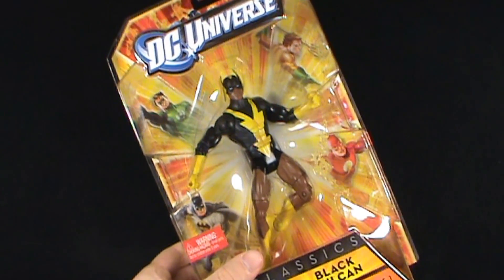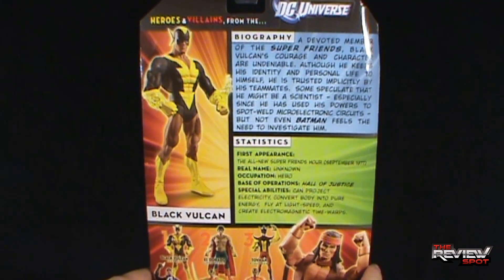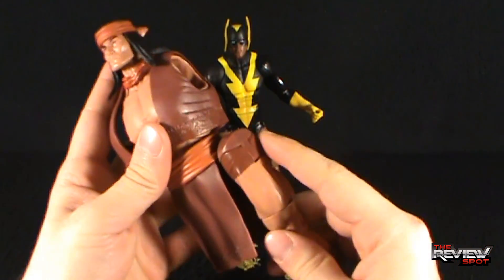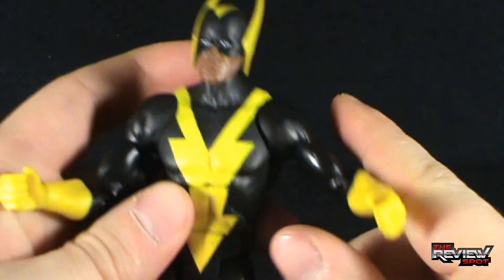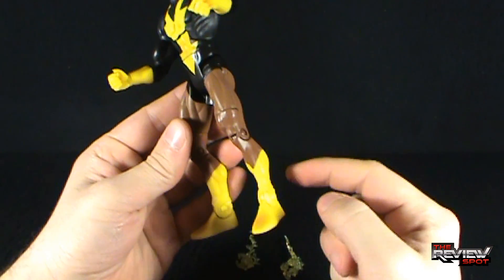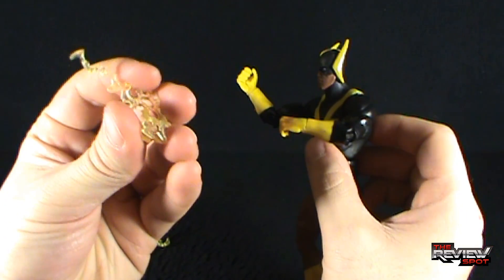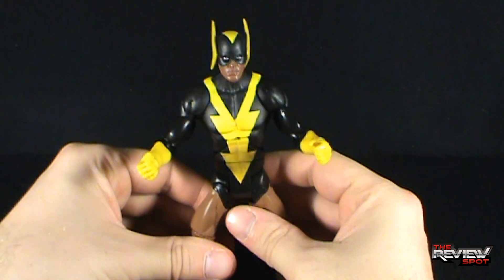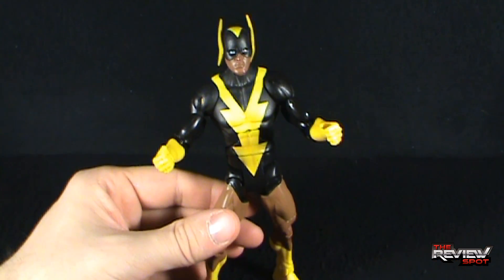Toy Spot - Mattel DC Universe Classics Wave 18 Black Vulcan